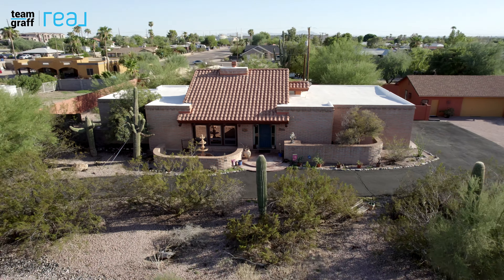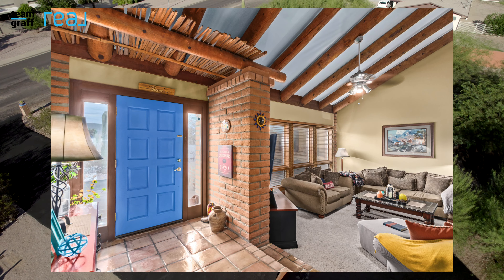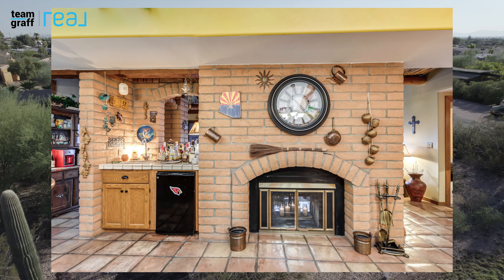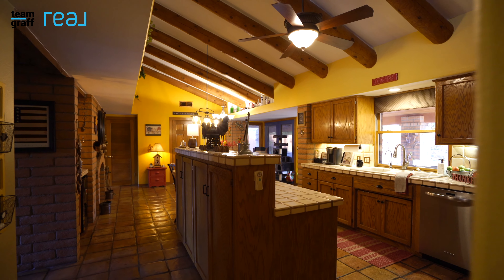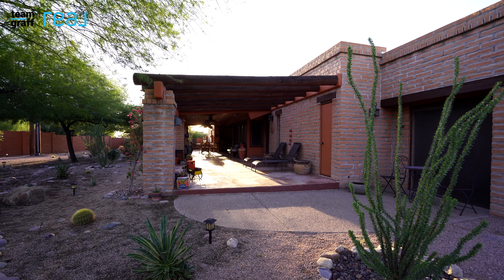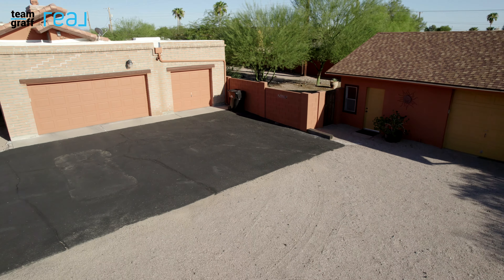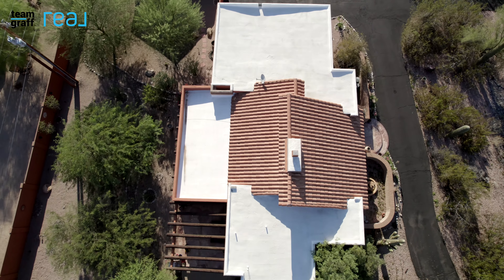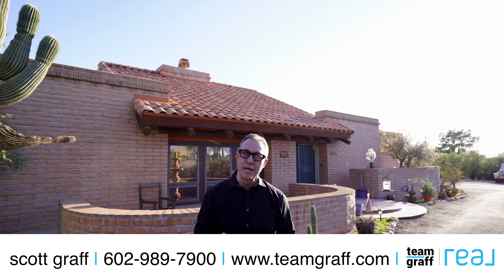SOLD! 6701 East Hermosa Vista Drive Mesa, AZ 85215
The search is finally over! Step inside and discover a captivating interior offering dramatic vaulted ceilings w/exposed beams. This home is absolutely delightful, equipped  with a wet bar, a two-way fireplace… perfect for relaxing during the winter. You'll love cooking delicious recipes in the fabulous eat-in kitchen featuring wood cabinetry, stainless steel appliances and tile countertops. This home boasts 3 full bedrooms, and 3 full baths. Step outside to a charming backyard with a covered patio, custom bar, & magnificent trees! This home features a 3 car attached garage PLUS a detached 2 car garage and workspace. Imagine the potential!
LIKE - Your "Likes" help more people like you find our videos!
FaceBook - TEAM GRAFF, Scott Graff
GET IN TOUCH WITH US:
Scott Graff - TEAM GRAFF at eXp Realty (Arizona Realtor)